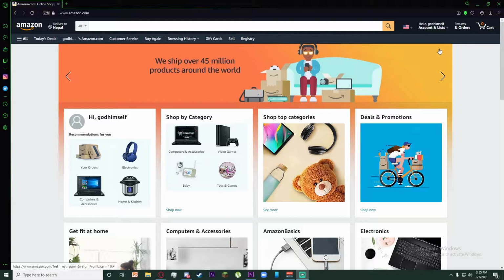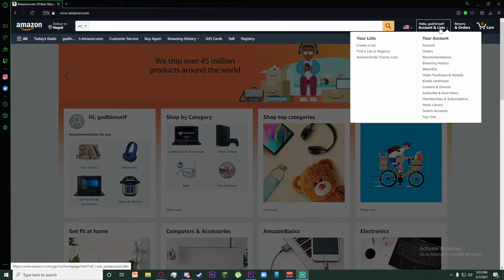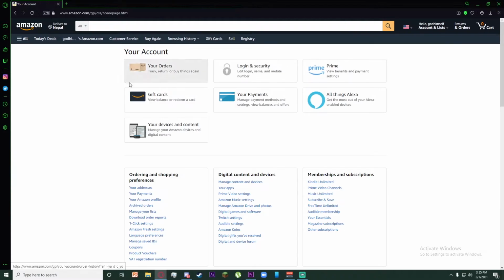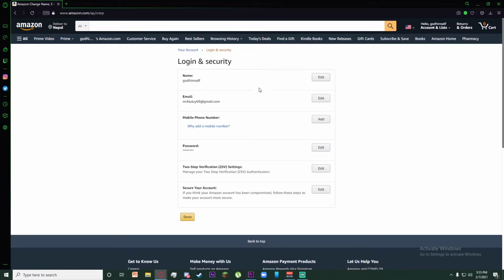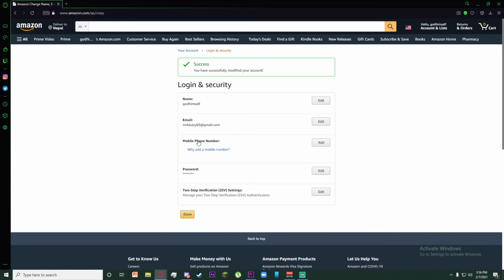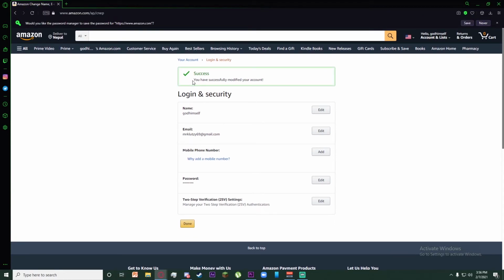How to Change Amazon Password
change amazon password desktop | how to chnage amazon password iphone

This video tutorial walks you through the step by step process on how to change your amazon account password in 2021.
First off, login to your amazon account and click on your name from the top of your screen. Now, click on account and again click on login and security under your account section. Now, click on the edit button right next to Password. Lastly, enter your current password followed by new password twice on their respective fields.